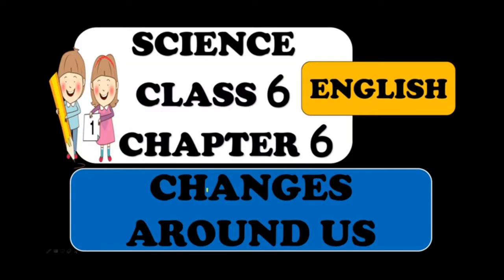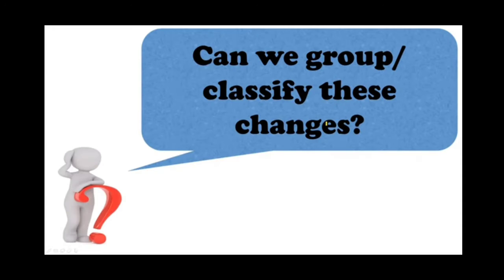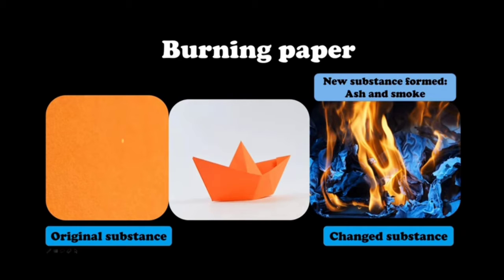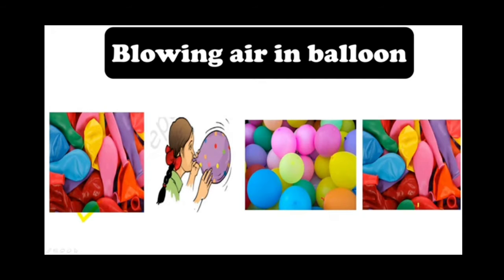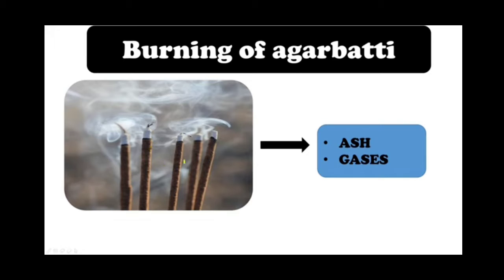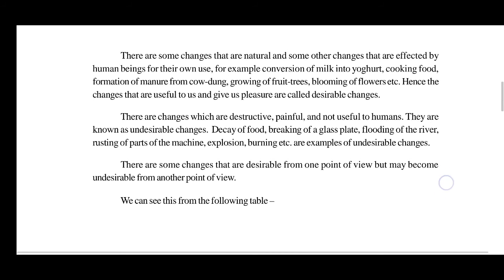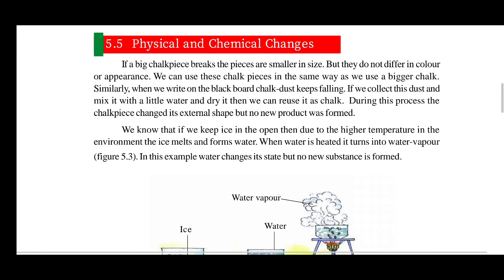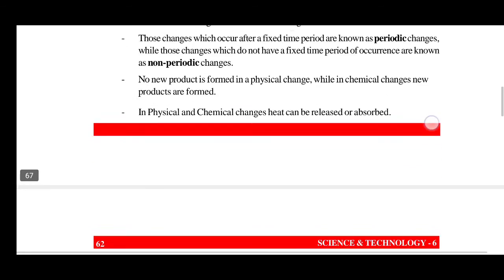Changes Around Us II Science chapter 5 II Class 6 II VDS Narayanpur ll